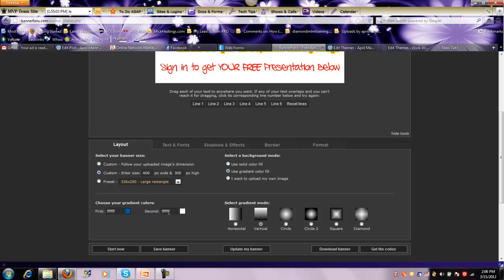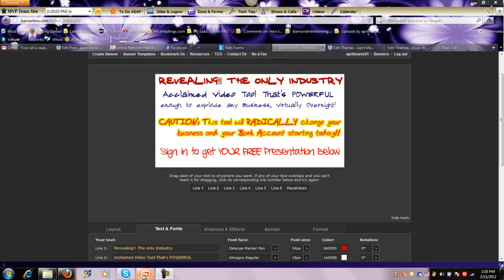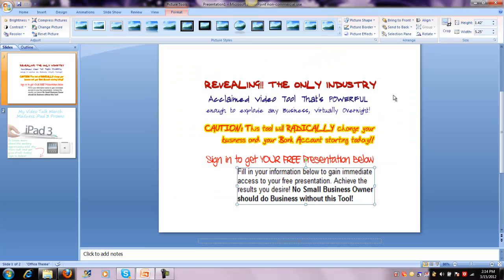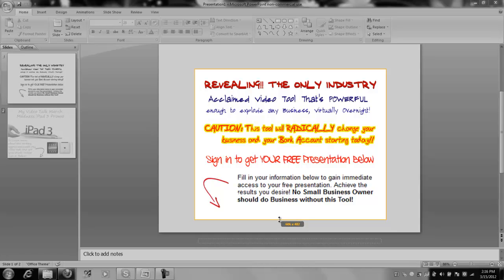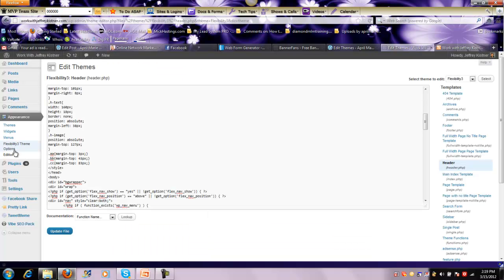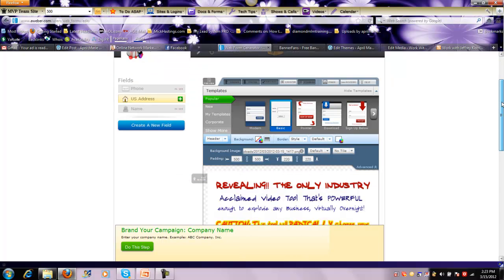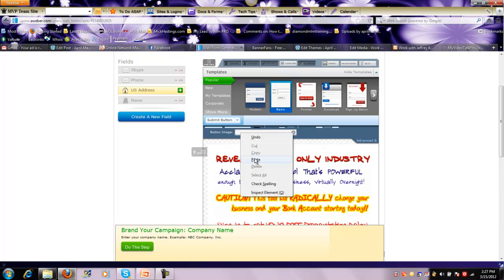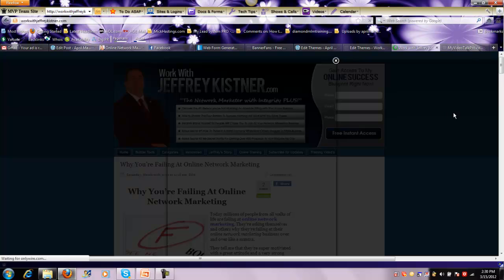How to create custom pop ups using Aweber